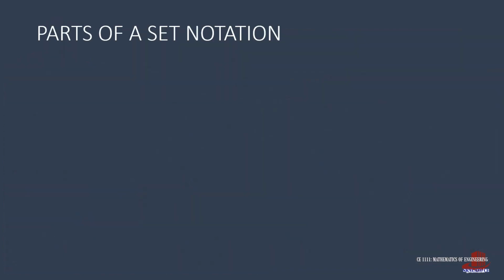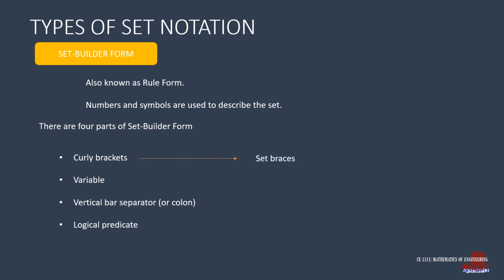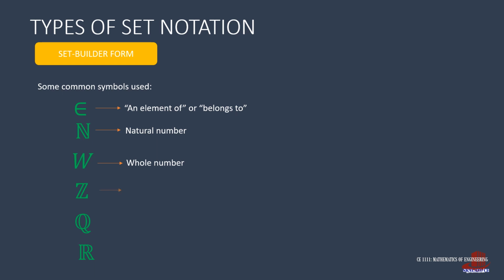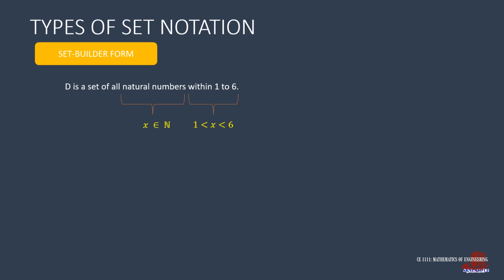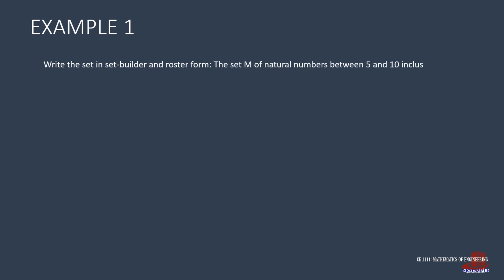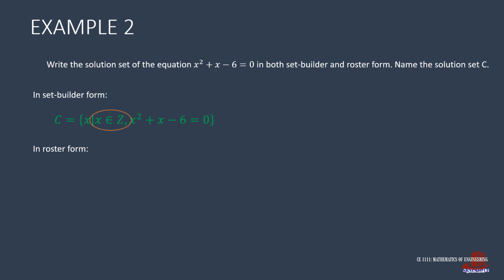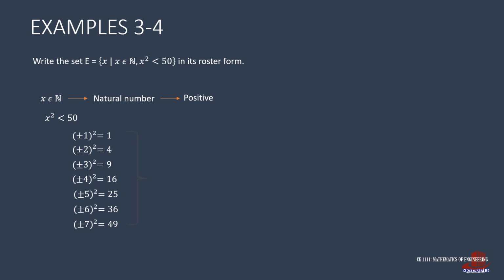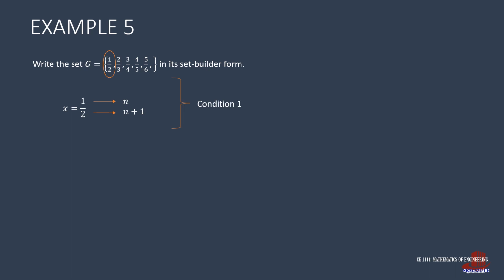SET THEORY: TYPES OF SET NOTATIONS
There are different ways of writing sets: word description, roster form, and set-builder form. They do have their own characteristics. This video will discuss them and show some examples of how to notate one from the other.